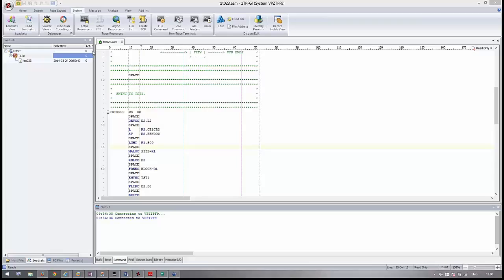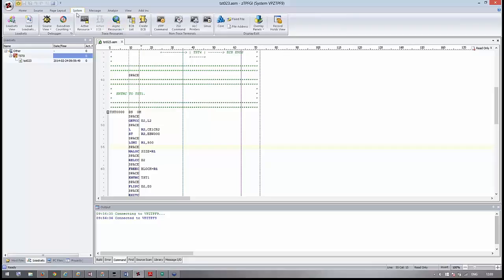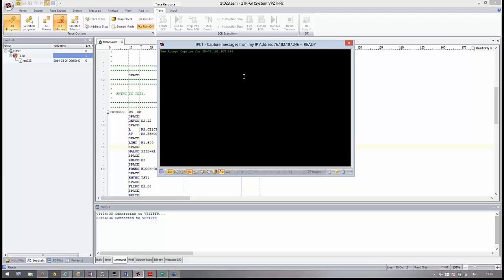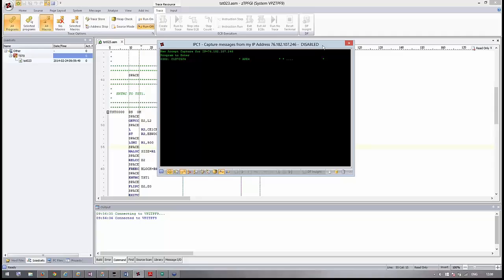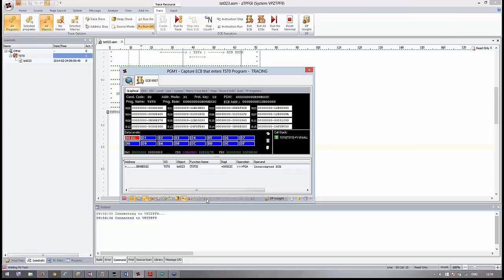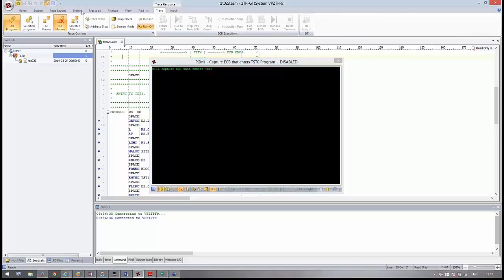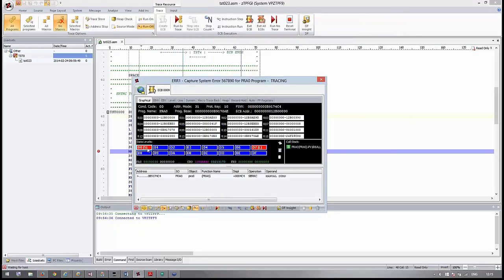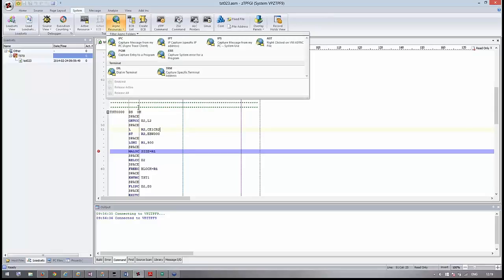Asynchronous Trace in zTPFGI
This session provides an overview of the Asynchronous trace (Async Trace) feature, which allows the developers to intercept and debug external messages that originate from outside of zTPFGI, with suitable sample programs.